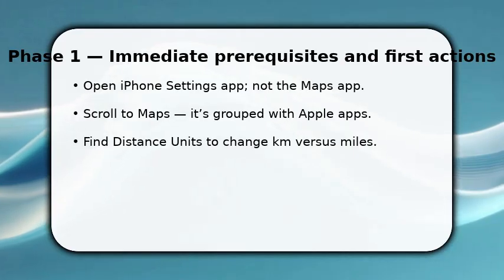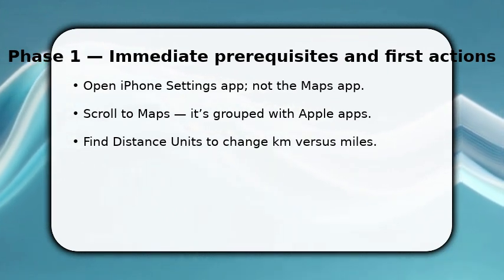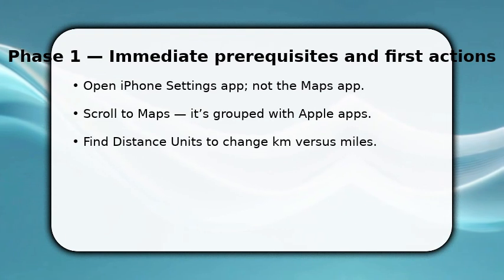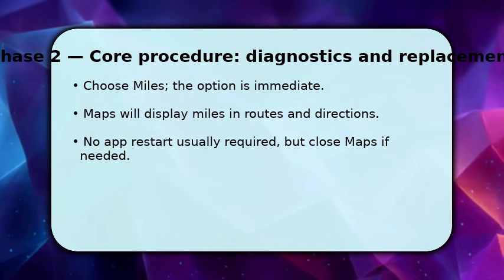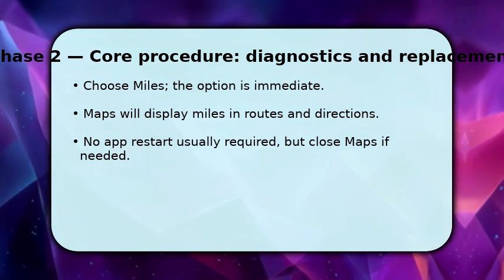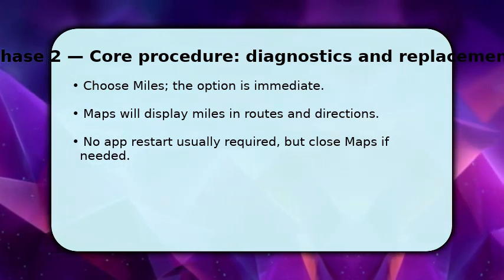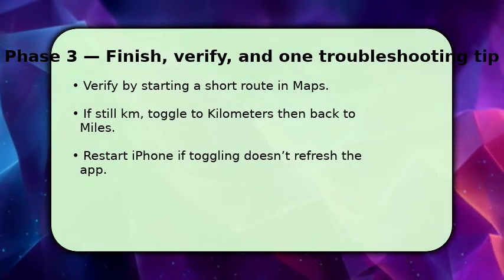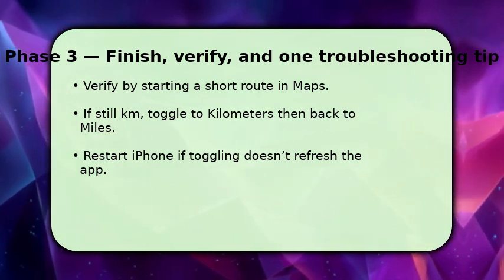How to Change Apple Maps from Km to Miles (only Way)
How to Change Apple Maps from Km to Miles (only Way) | 🔒 Surfshark VPN Deal — Stay private and secure. $1.99/mo + 3 Months Free ▸

In this tutorial, discover the precise method to convert kilometers into miles within Apple Maps. Follow step-bythy guide for accurate and hassle-free distance conversion tailored specifically for iPhone users.

convert km to miles, Apple Maps settings, distance converter on iOS, kilometers in miles calculation, iPhone mileage adjustment,